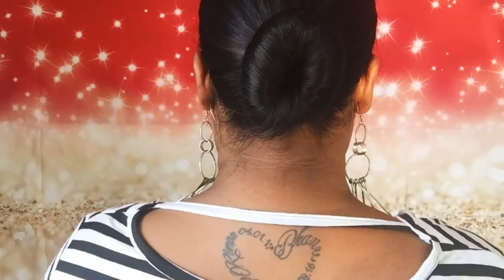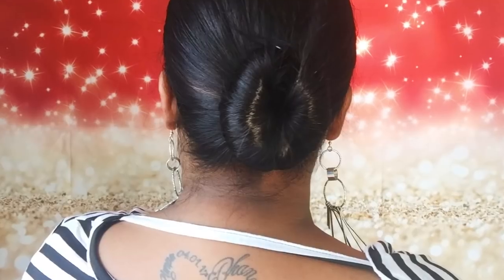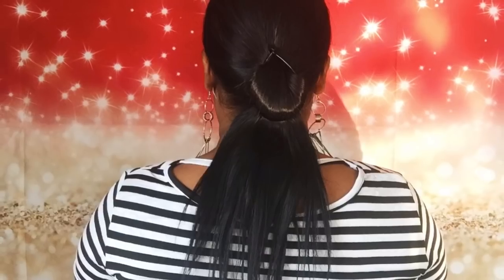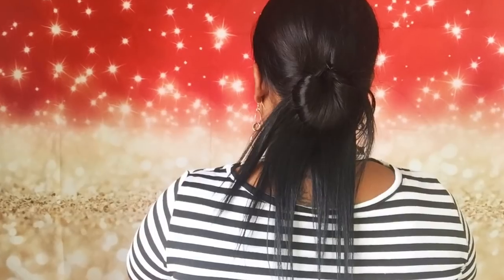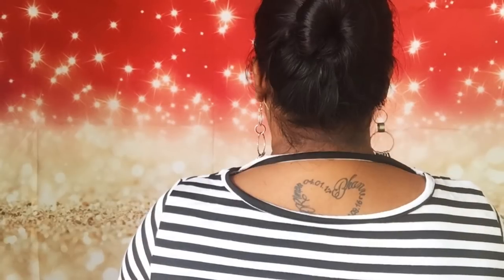Easy Bun Hairstyles by yourself Using Magic hair lock | 3 Minutes 5 Easy Hairstyles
Hey guys!
Today's video is a requested video. In this video I will show you how to make hairstyles using Magic hai lock by yourself. These are easy Bun hairstyles. I have made these hairstyles before but I have made it for my friend. So I need this video I will make it for myself as requested by my subscribers.

Love
Rimpakaur